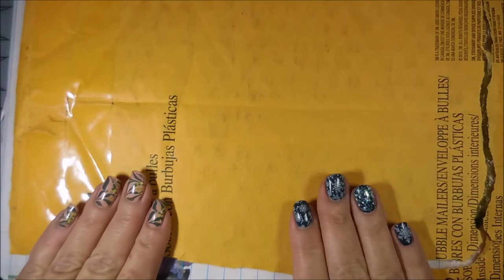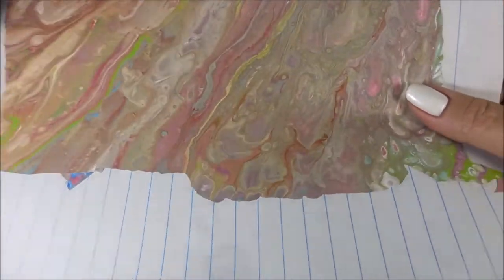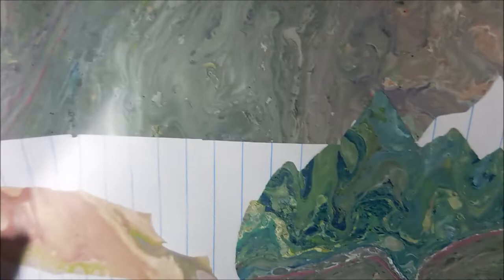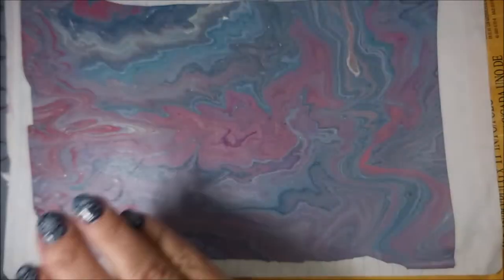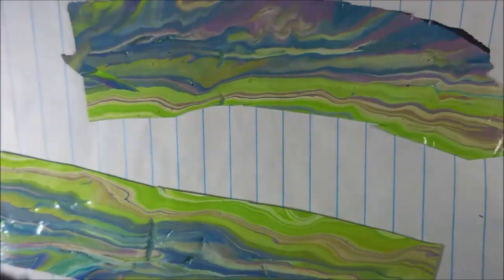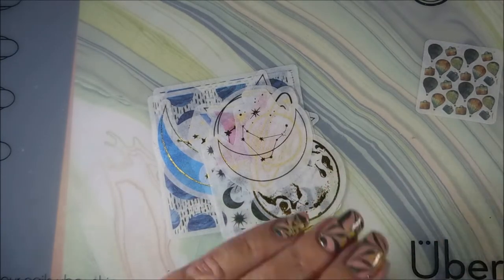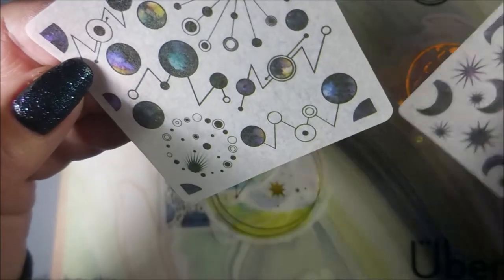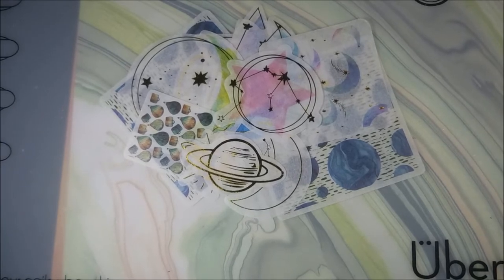Nail Mail From Mary Vredeveld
I decided to post 2 videos today. One with nail mail I got and the other of me using some of what was sent to me by my friend, Mary. Enjoy! Tina

Tina

Peel Off Base Coat:
Peeleze:

32 pc set Acrylic Stamping Plates: